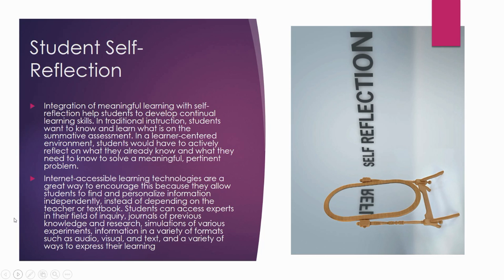tech centered learning environemnts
for EP 771